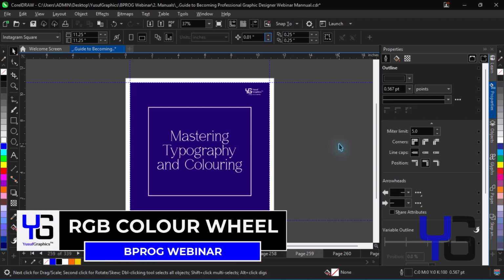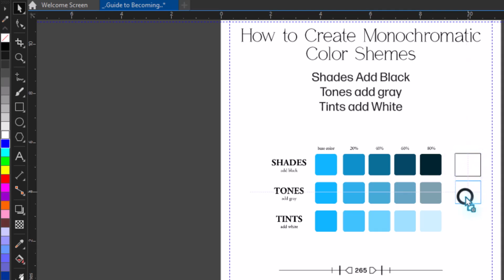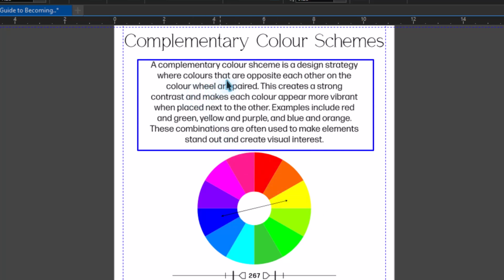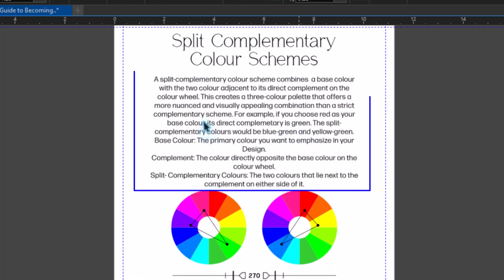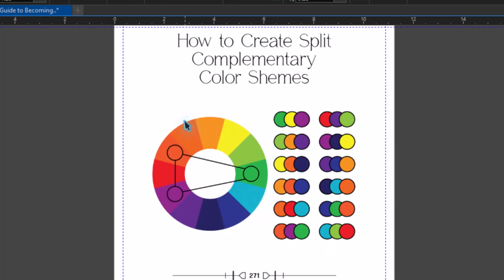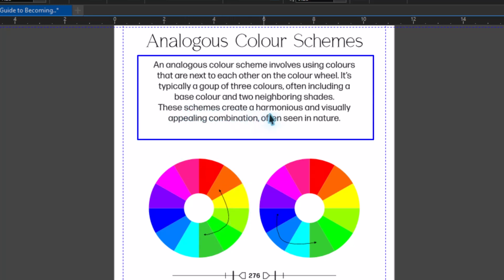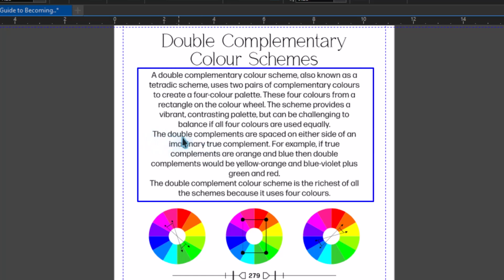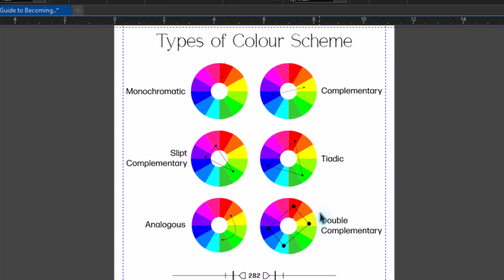RGB COLOUR WHEEL and the Different COLOUR SCHEME Explained in Detail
This video explains the RGB Colour Wheel and the how to generate different colour schemes.